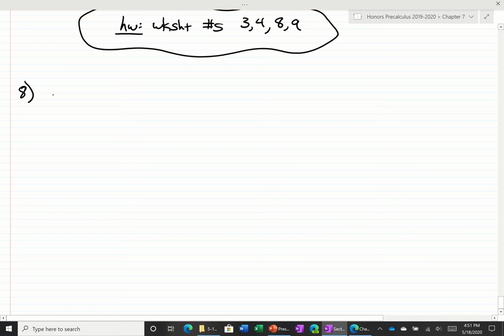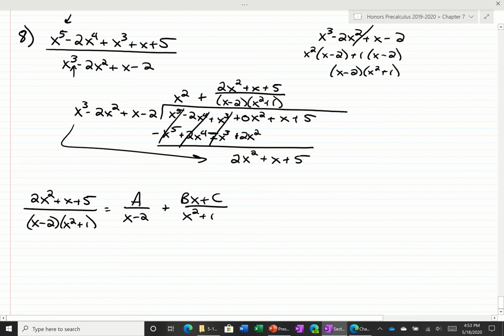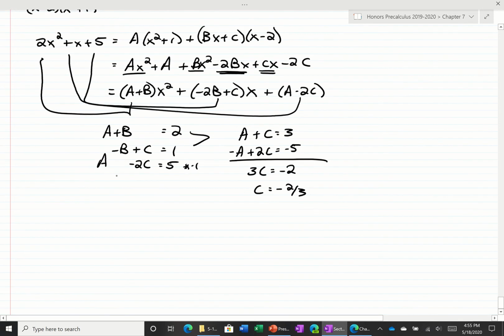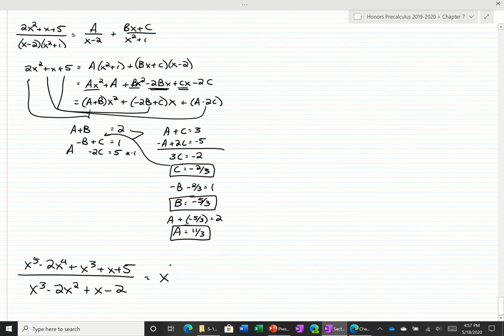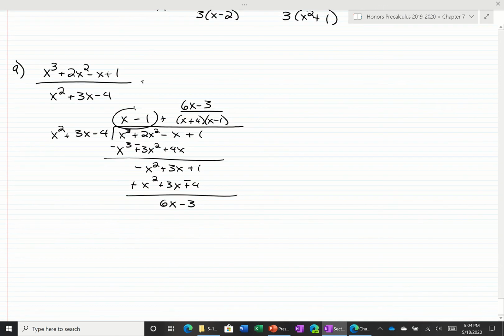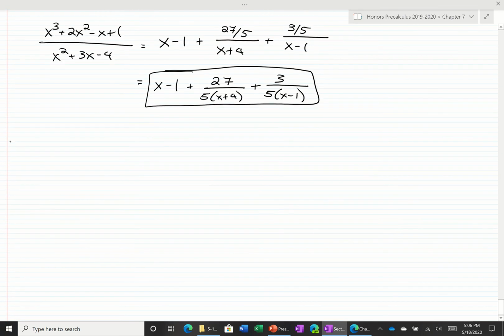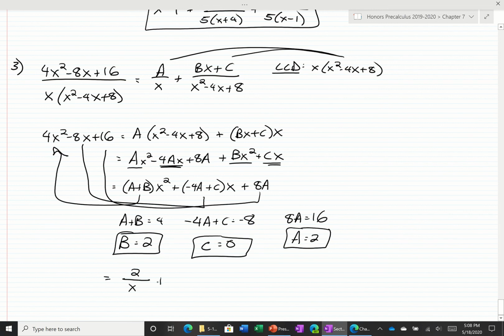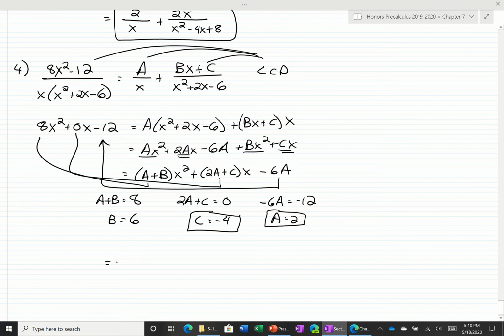Partial Fraction Decomposition (Part 3) - Top Degree Greater Than/Equal To Bottom Degree - HW Review